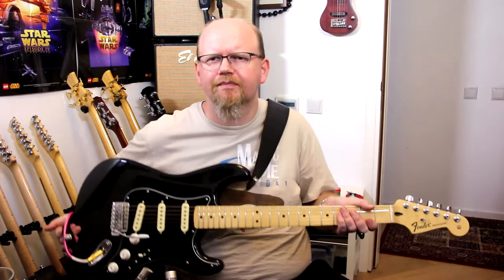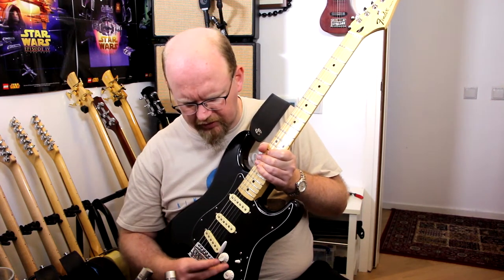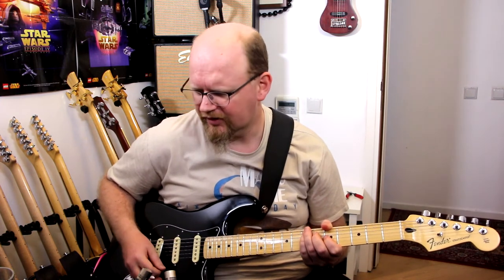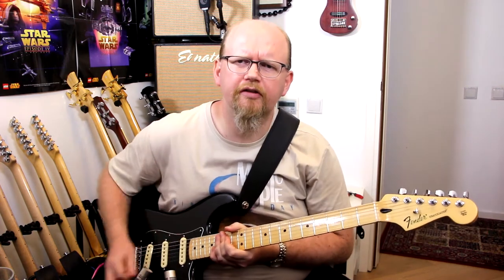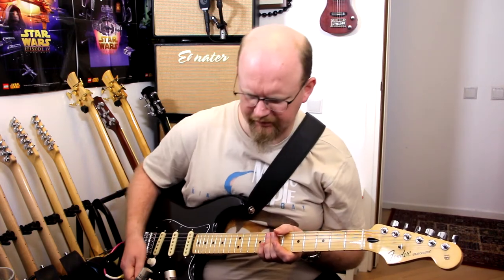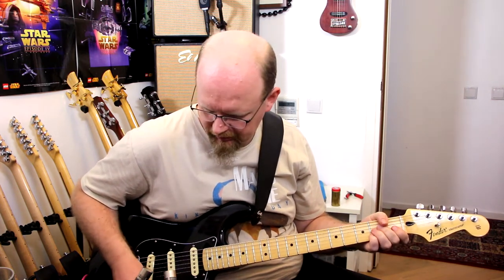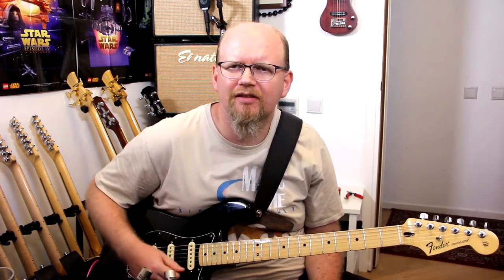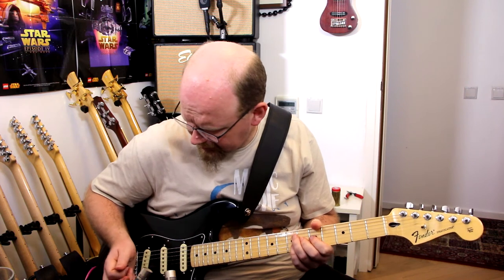My Guitars #18 (Fender Standard Stratocaster) - Martin Cliffe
NOTE: I no longer own this guitar

THIS GUITAR IS FOR SALE - let me know if you're interested (ideally only within Hong Kong)

This instalment features my new, significantly modified (in a David Gilmour vein) Mexican Fender Standard Strat. Very affordable guitar, but plays and sounds great. A worthy addition to the arsenal!

The Thinking Tree EP is available now at an online music store near you.